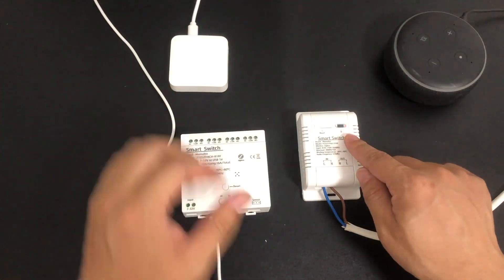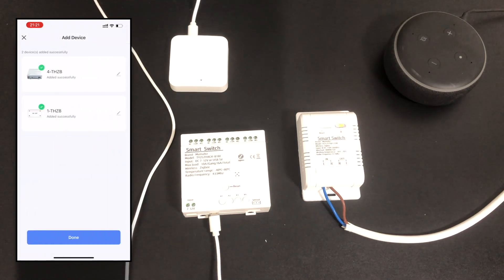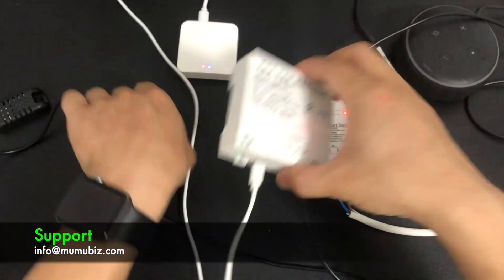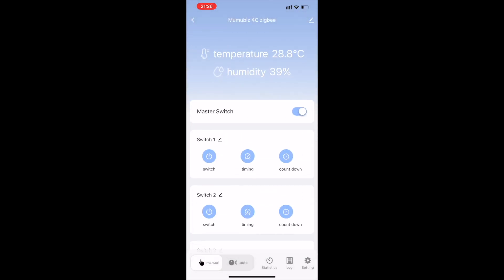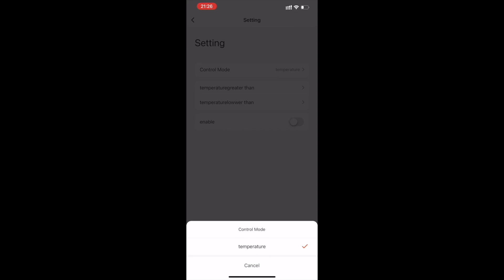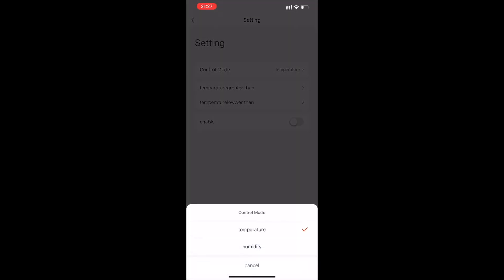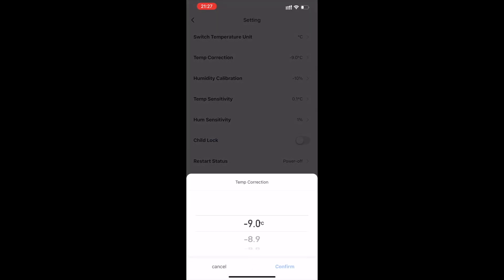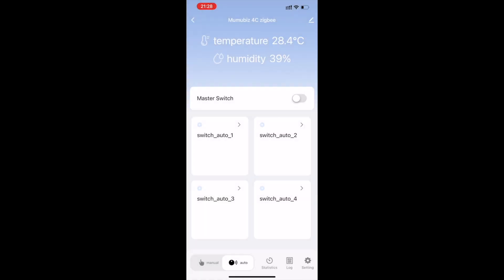Mumubiz Zigbee Switch With Temperature Humidity sensor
Mumubiz Tuya Zigbee Switch With Temperature Humidity Sensor ,Smart 16A 3000W Thermostat TH16 Data Monitoring Alexa Compatible

Notice

All functions of this switch must work under the Tuya ZIGBEE gateway. Please confirm that you have a ZIGBEE gateway before purchasing.
BUNDLE 1 is a waterproof temperature sensor and switch with a settable temperature range of -20℃~70℃.
BUNDLE 2 is a temperature and humidity sensor and switch, and the temperature range can be set from -20°C to 70°C. Please choose carefully before purchasing.

Overview:

This product is a universal switch for your ZIGBEE smart home system, which can automatically turn on/off any electrical appliance remotely through the mobile phone APP. When the ambient temperature falls within this range, it automatically turns the connected device on or off. It also supports scheduled power on and off and supports preset temperature ranges. Used with TH16 smart switches and sensors, you can make your home smarter.

Specification:
Input voltage: AC 85V~250V 50/60Hz
Maximum current: 16A
Maximum load: 3000W
Wireless standard: ZIGBEE 3.0
Security mechanism: WPA-PSK/WPA2-PSK
Control APP: Tuya Smart/Smart Life
Platform: Available for Android, iOS
Gangs: 1
Shell material: flame retardant ABS V0
Humidity: 5%-90%RH, non-condensing
Working temperature: -20℃-70℃
Working humidity: ≤80%
Sensor length: 1m

feature:
*App support: Free iOS and Android mobile app Tuya Smart/Smart Life.
*Sync Status: Provides real-time device status to the application.
*Real-time monitoring: Monitor real-time temperature/humidity.
*Remote On/Off: Use high-precision sensors to turn on/off electrical equipment from anywhere.
*Shared Control: Control your smart home with your family.
*Timing: Supports 8 countdown/single/repeating scheduled tasks to be turned on/off at the specified time.
*Auto mode: Set automatic mode to turn on/off at specified temperature. scope.
*Manual Mode: Set manual mode to turn on/off instantly.
*Trigger smart scenes: Use the temperature value as the trigger condition for smart scenes to trigger the power on and off of other Tuya smart devices.
*Voice Control: Compatible with "Amazon" Alexa, Google Home, Yandex Alice.
*Waterproof temperature sensor (temperature switch only), using stainless steel temperature probe, high accuracy, widely used in daily life.